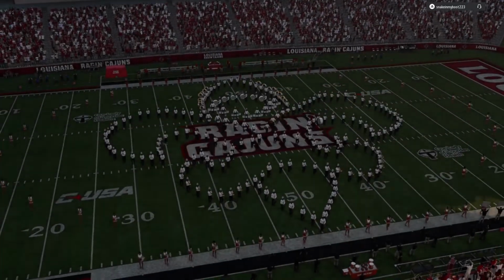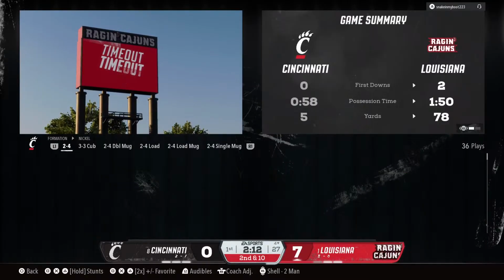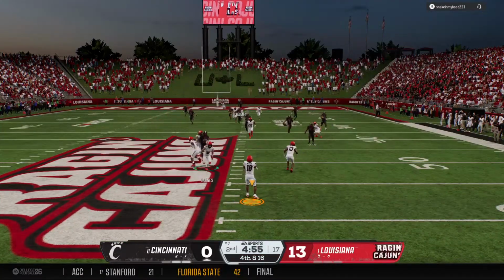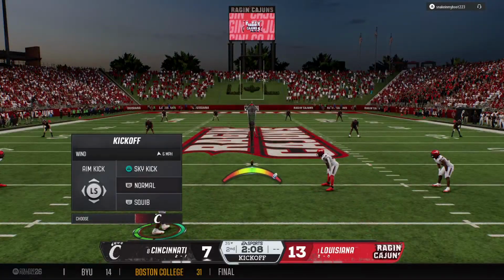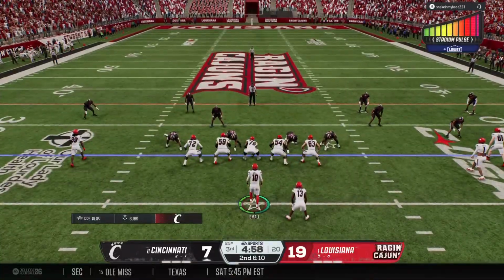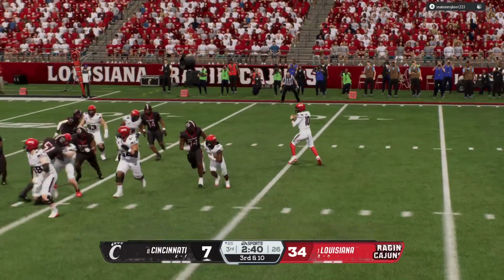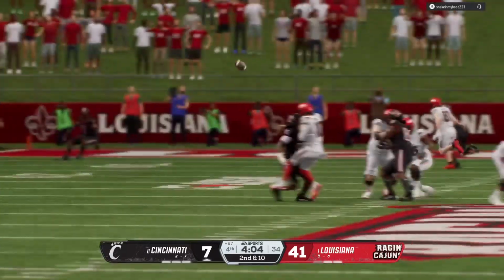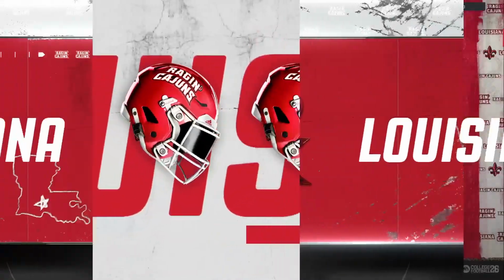College 25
NCAA 25